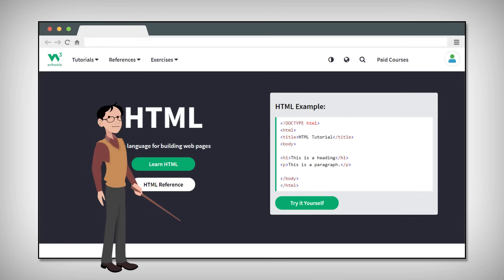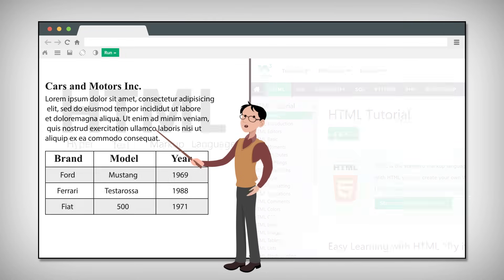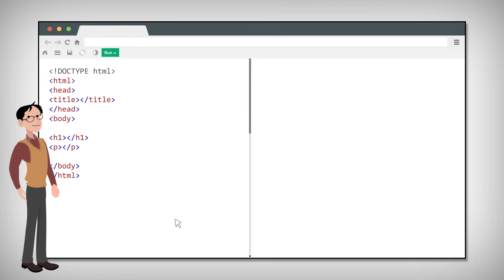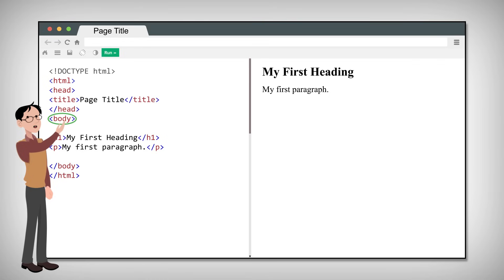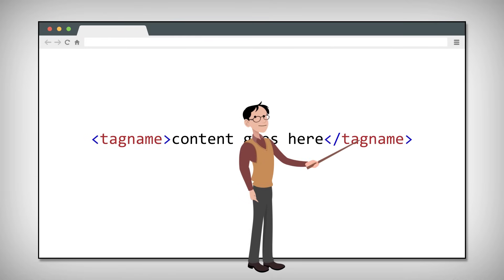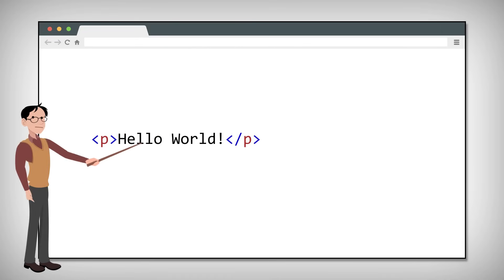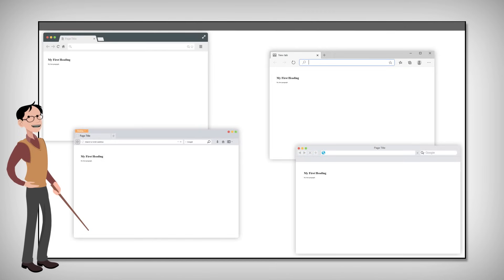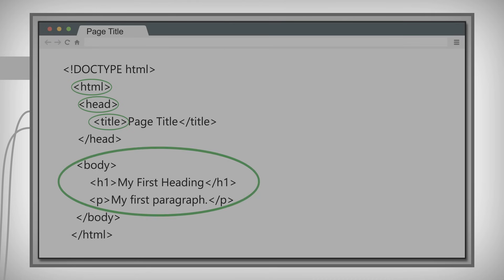HTML - Introduction - W3Schools.com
This video is a short introduction to HTML.

Chapters in this video:
00:00 - What is HTML?
00:52 - Simple HTML Example Walkthrough
01:36 - HTML Tags
02:22 - How Web Browsers Work